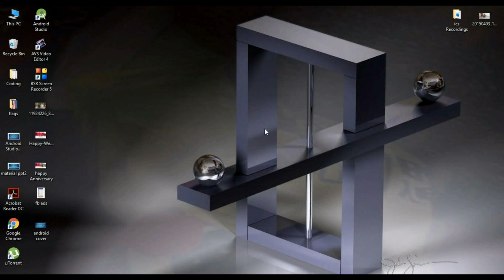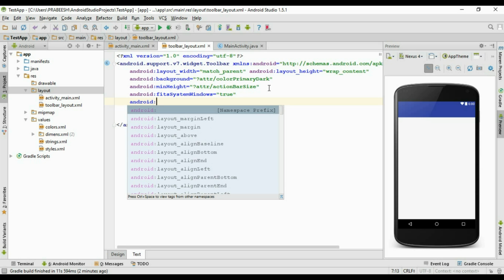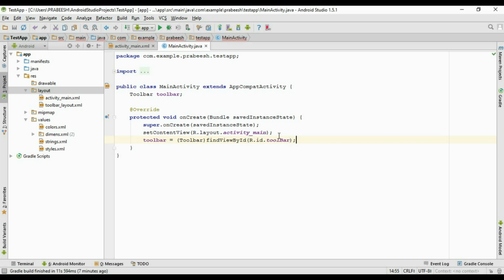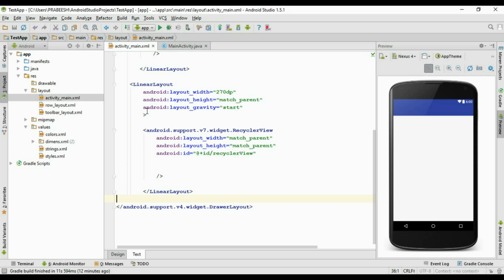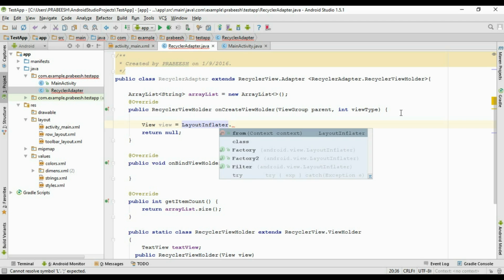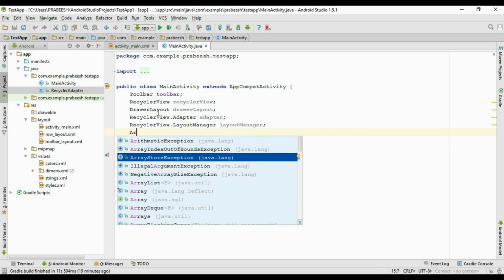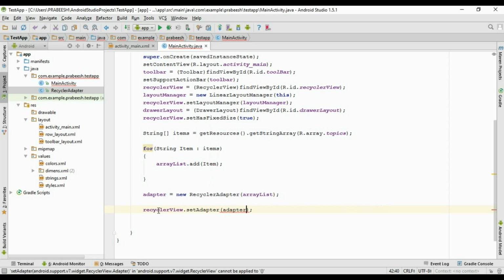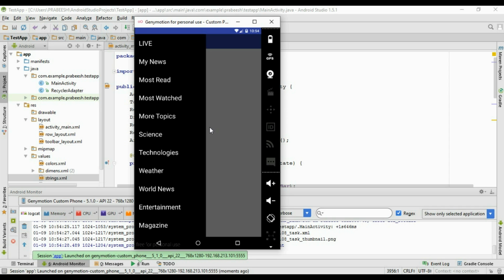Android Studio Tutorial - 77 - Navigation Drawer using RecyclerView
This video shows how to create a Navigation Drawer using RecyclerView. Now you can use the RecyclerView instead of a Listview for creating a Navigation Drawer.